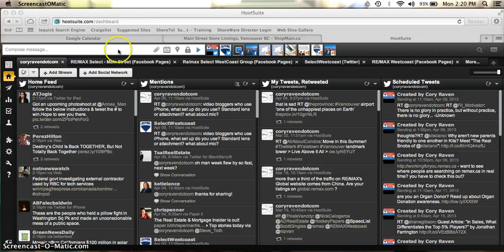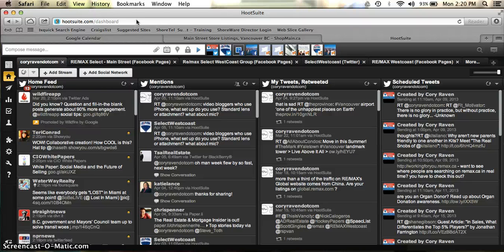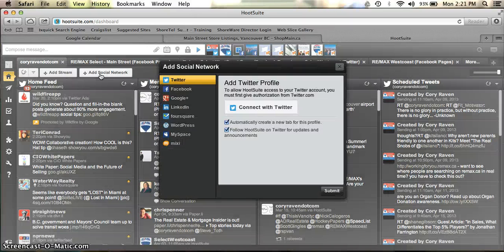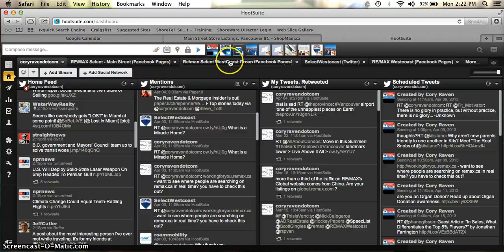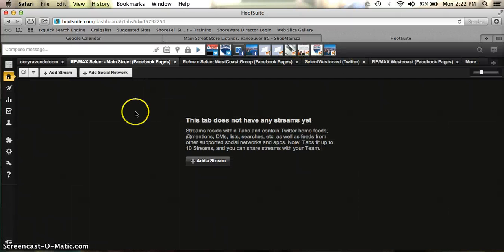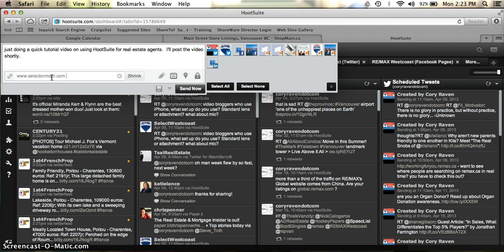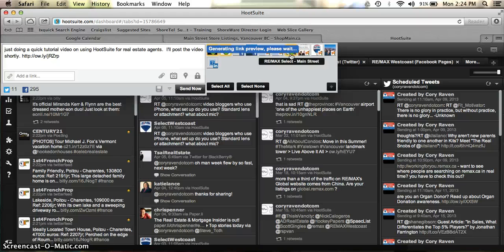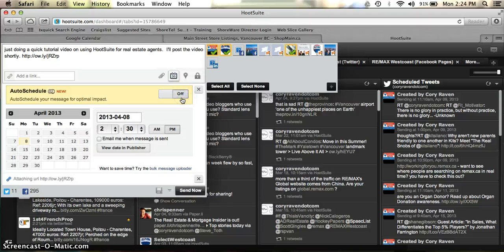Hootsuite introduction for real estate agents